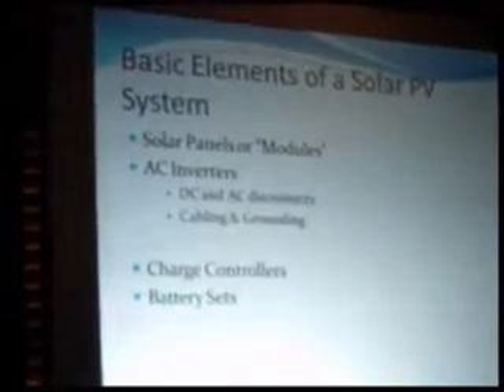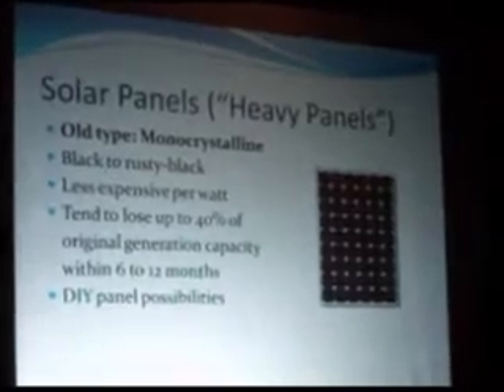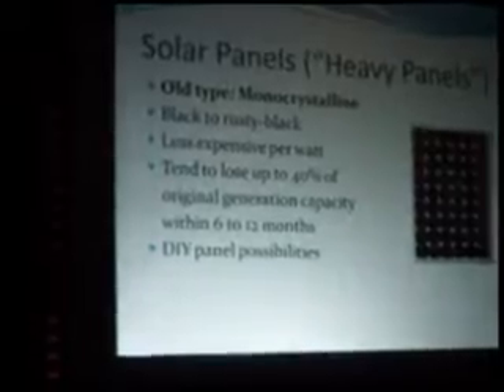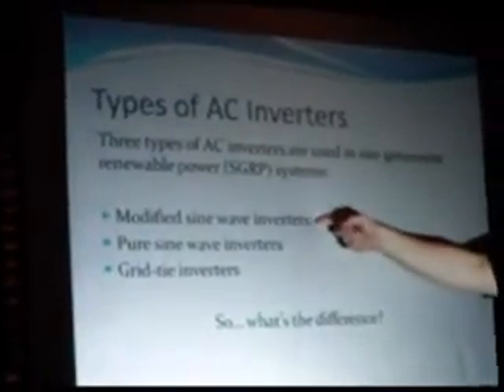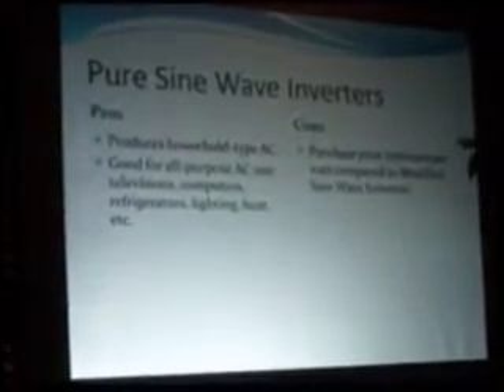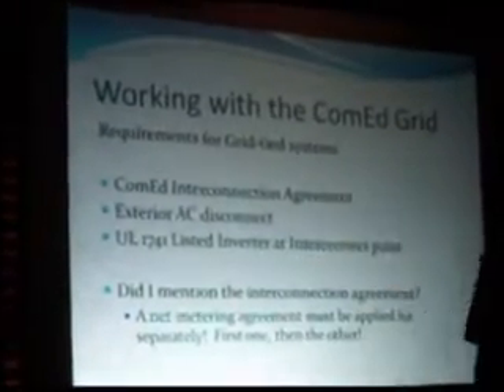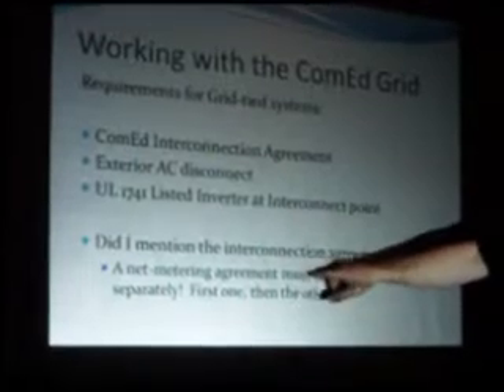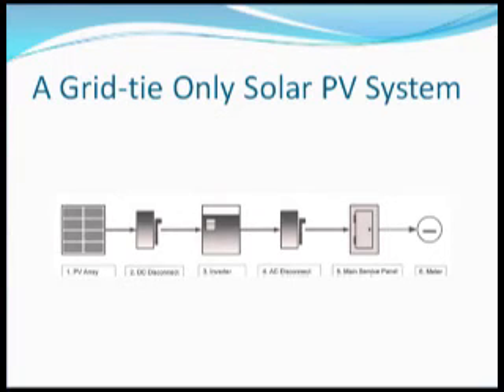Basics of Solar PV Electric Systems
This is the video of a live presentation I did on June 1 for a Green Drinks group in Crystal Lake, Illinois.

I covered just the very basics about common components, types of systems and addressed the whole... net-metering... thing.

Just for the record: the idea with the net-metering plan is to run up the credit in the first half of the plan year and dole it out in the second half. So... if you love your AC in the summer, you'd want your net-metering plan year to start in October, so you can have the winter credit to burn off.  I'm not sure I got that idea across in the video...